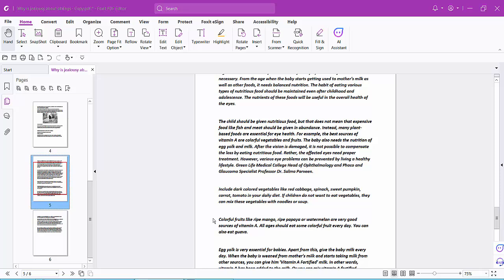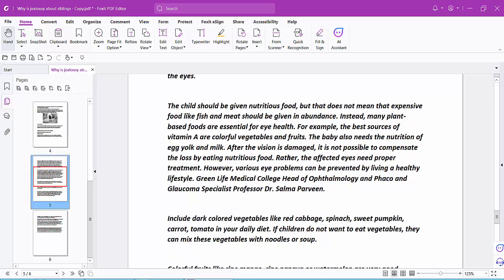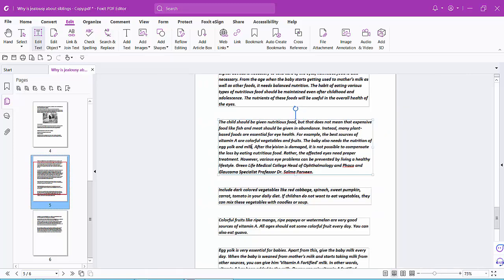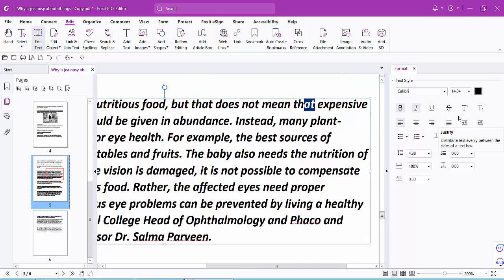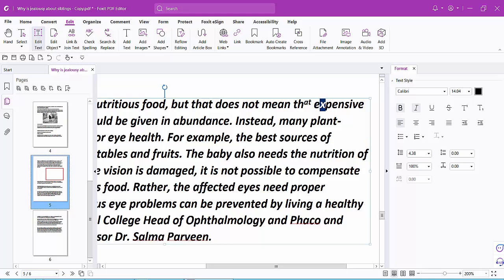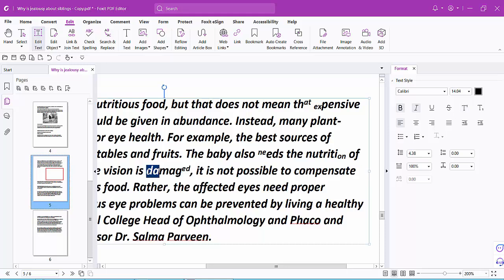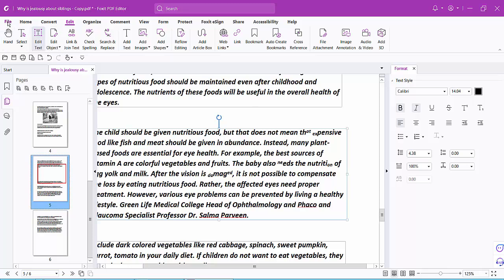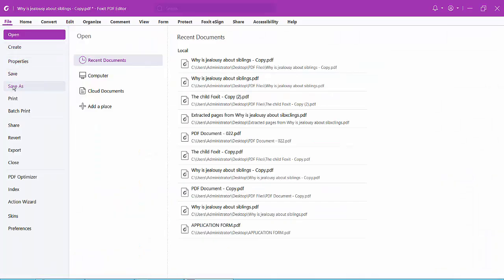How to Adjust Text to Superscript and Subscript in a PDF Document in Foxit PDF Editor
Hello everyone, Today I will show you, How to Adjust Text to Superscript and Subscript in a PDF Document in Foxit PDF Editor.